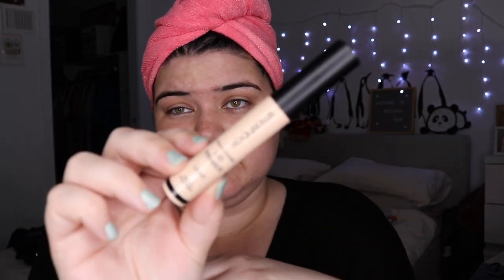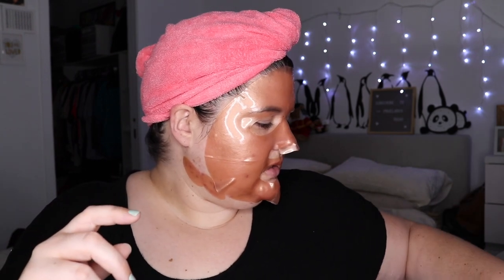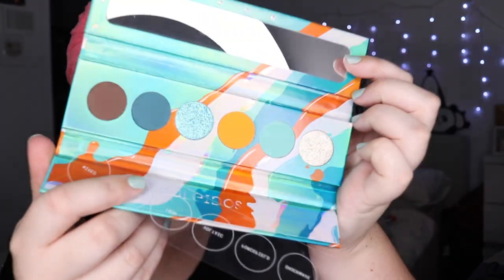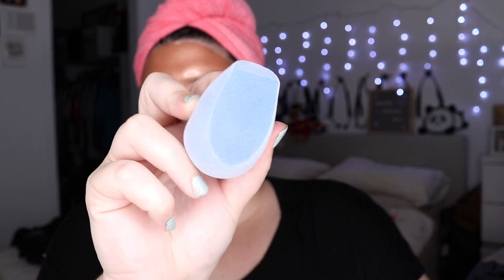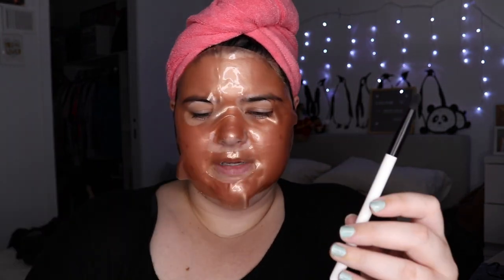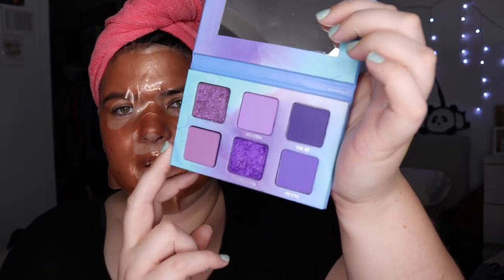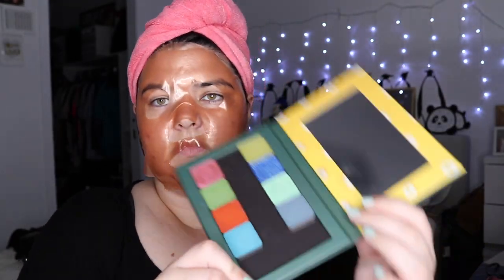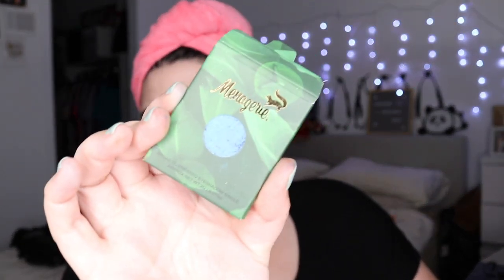Makeup Haul and Face Mask | Sugarpill, Menagerie Cosmetics, Juno Sponge & Tribe Beauty | pruelaroo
Makeup Haul and Face Mask | Sugarpill, Menagerie Cosmetics, Juno Sponge & Tribe Beauty |

Hey Hey!

Today I thought it would be fun to mask and share all my recent makeup purchases with you!!

Set Up
Camera: Canon 80D
Lenses: Canon EF-S 18-55mm f3.5-5.6 STM
Mic: Rode NT-USB
Phone: IPhone X